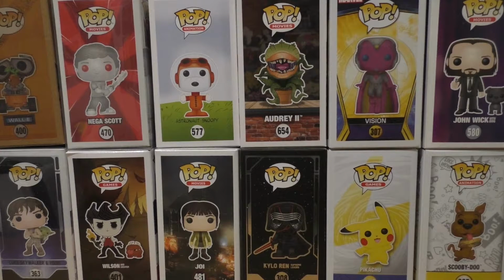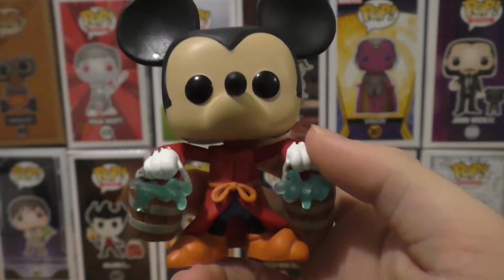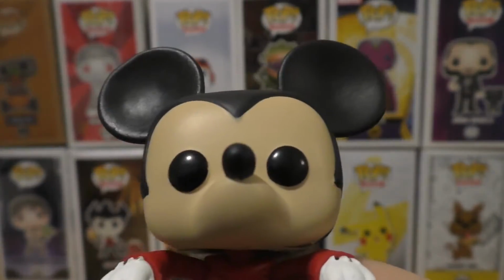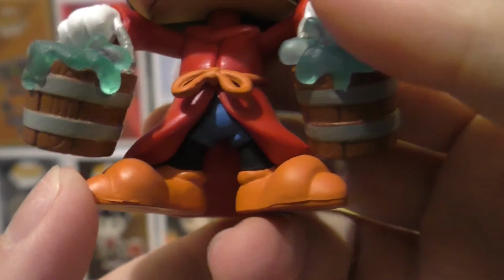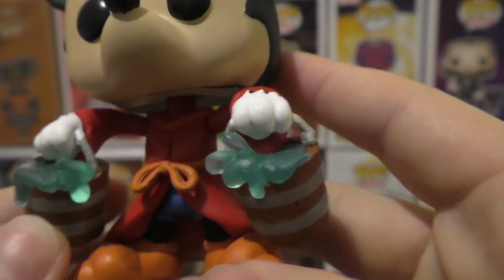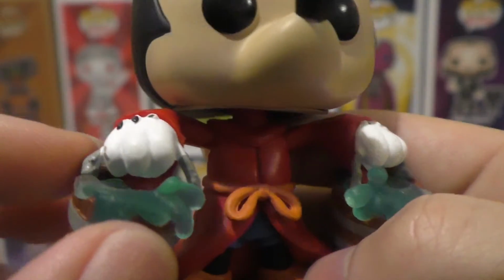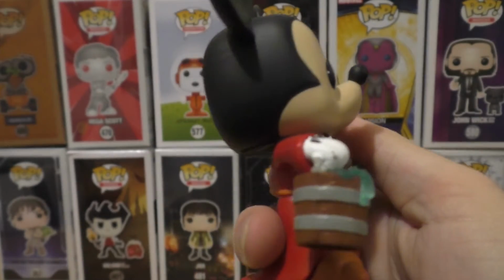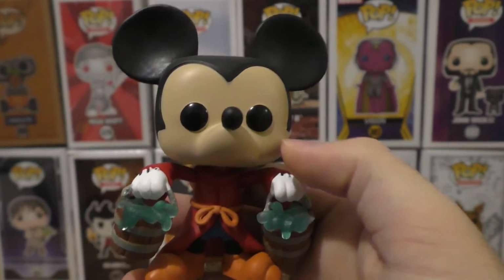Apprentice Mickey Pop Vinyl Review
Welcome to Collector Creations!
In this video I review Funko's Apprentice Mickey pop vinyl from the film Fantasia.